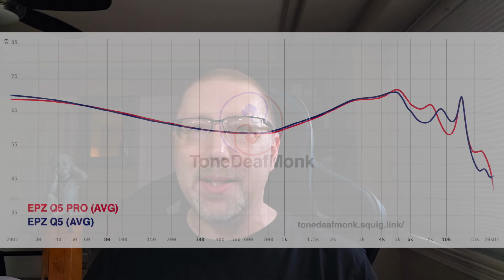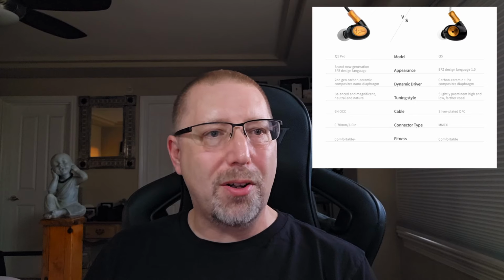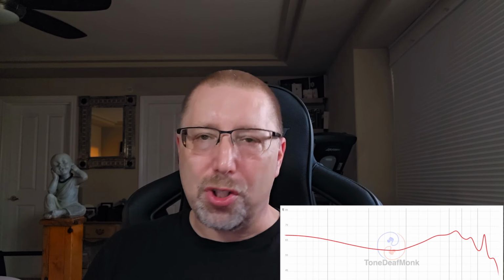EPZ Q5 PRO A Evolution Done Well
If you missed out getting the OG here you go!
If you have the Original no need to upgrade.